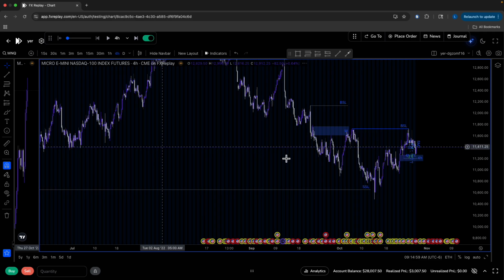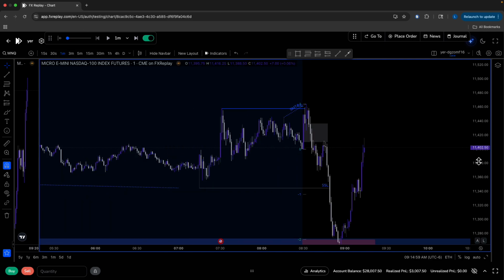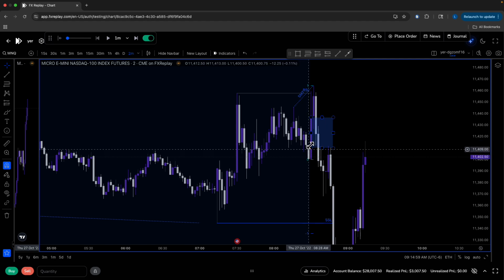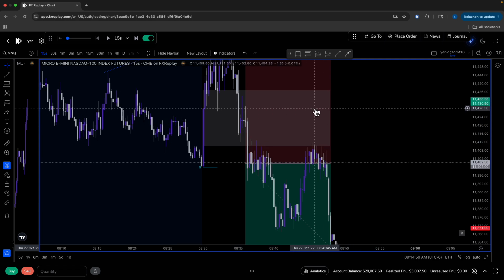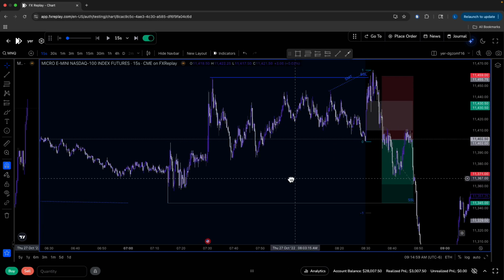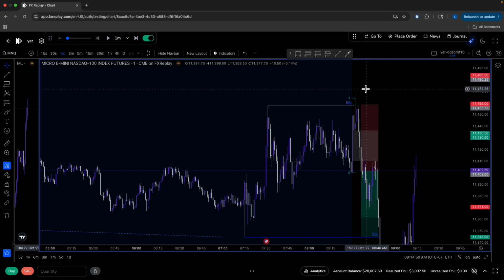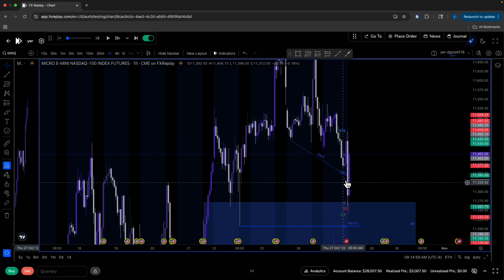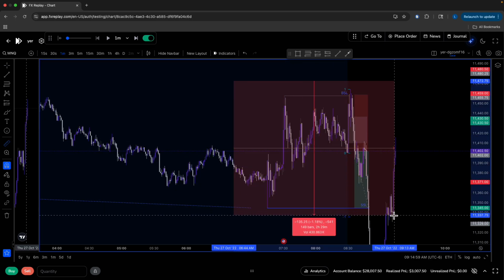BACKTESTING TRADE RECAP ( W on NQ)